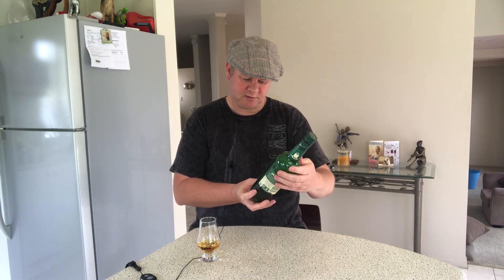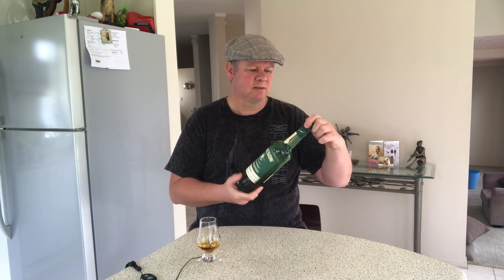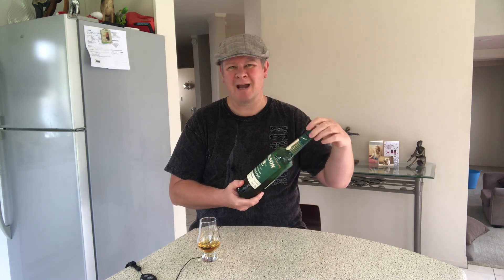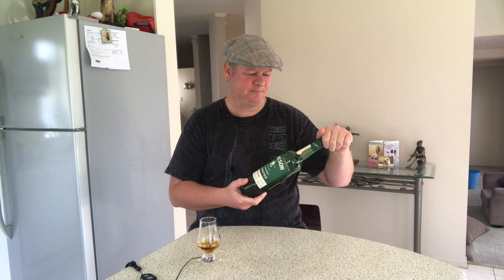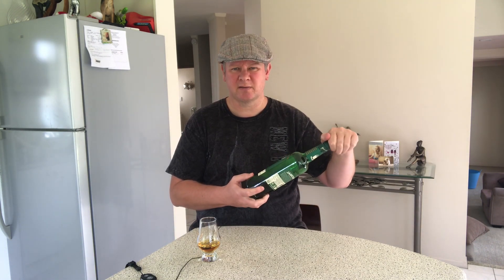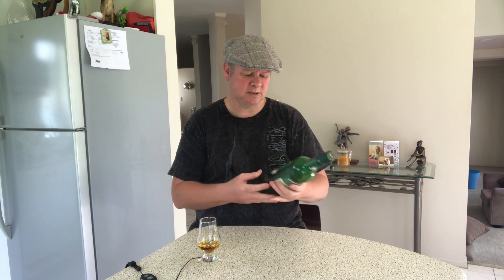Whiskey Aficionado Jameson IPA Edition Whisky Review #73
Jameson IPA Edition Whisky Review